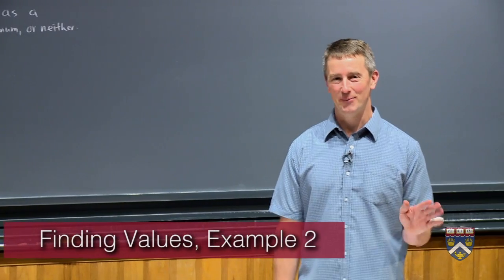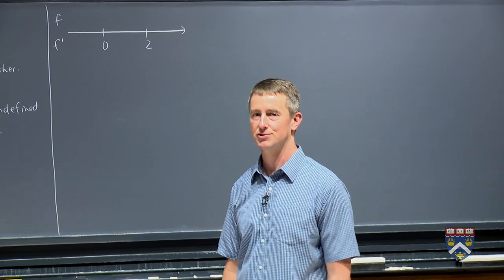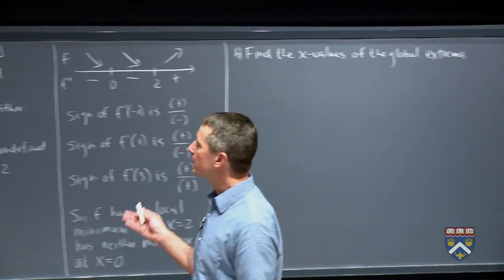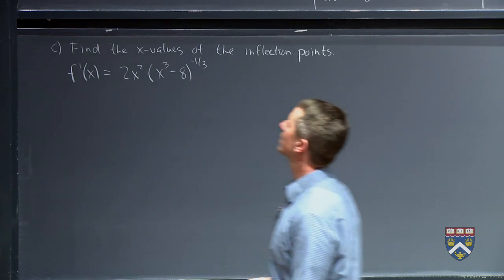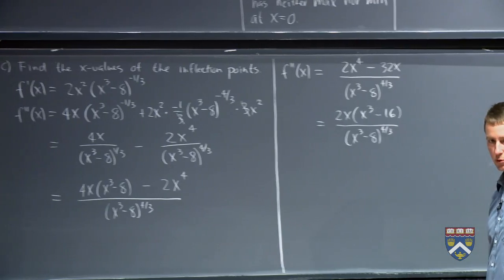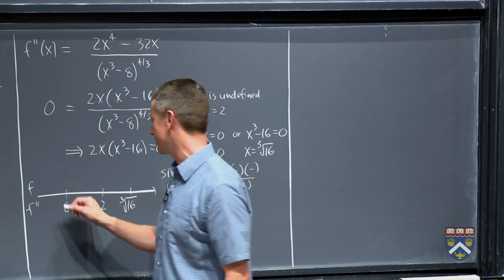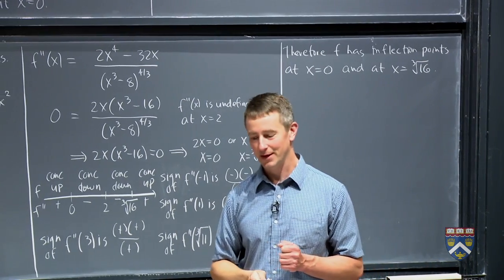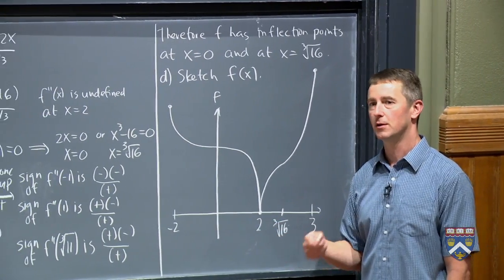MATH 15 SP16 10436 W7 P12 MM